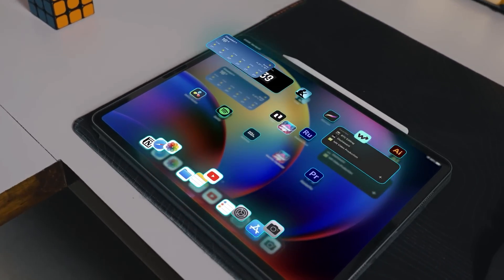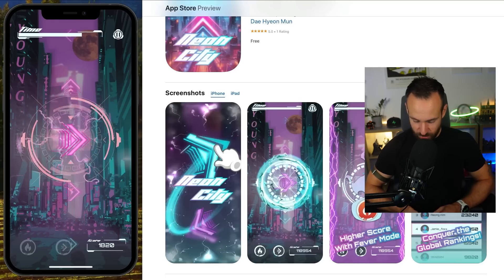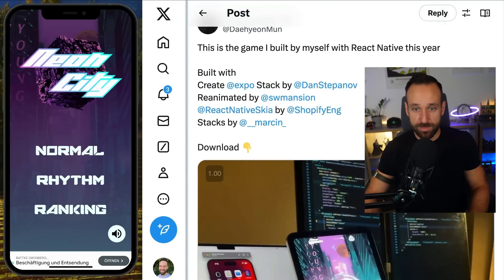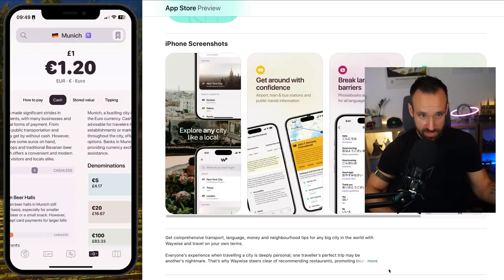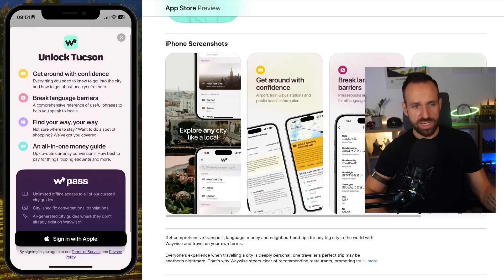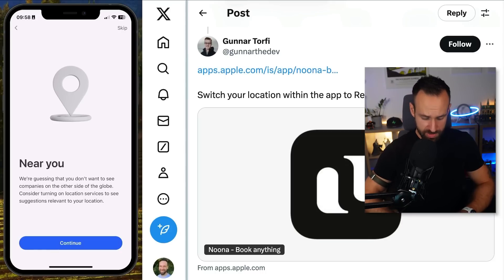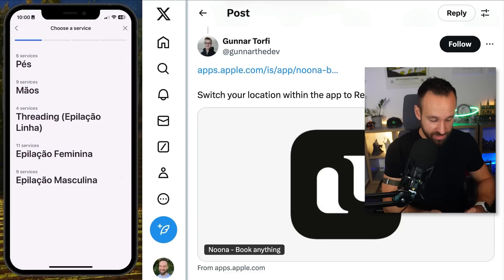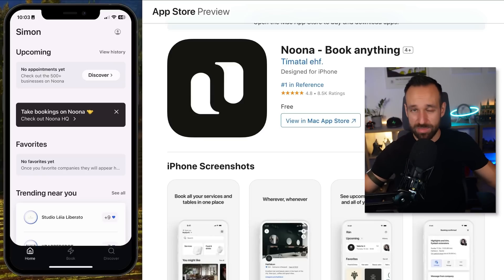React Native can do THIS || React Native App Review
Building apps with React Native is easier than ever, given all the AI tools, but only a few stand out. Today, we are diving into three that actually caught my eye.

Chapters:
00:00 Intro
00:55 NeonCity - CityRunner
04:46 WayWise - Travel Guide
10:04 Noona - Book Anything
15:20 Outro